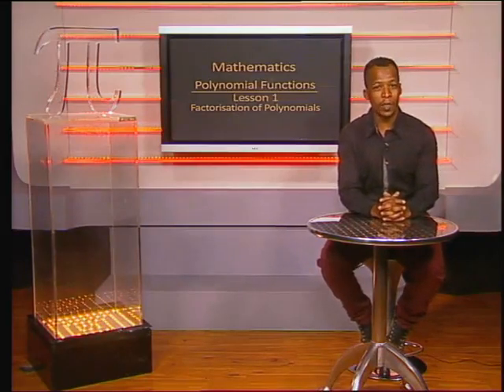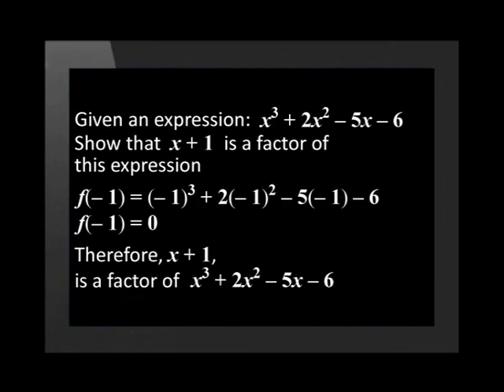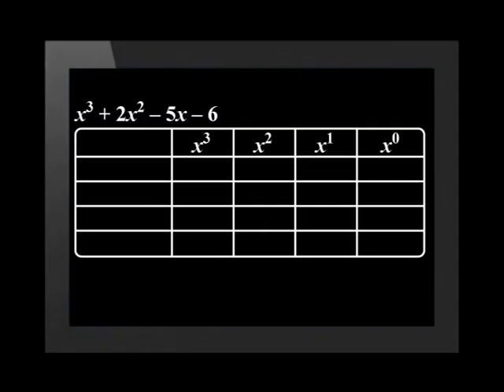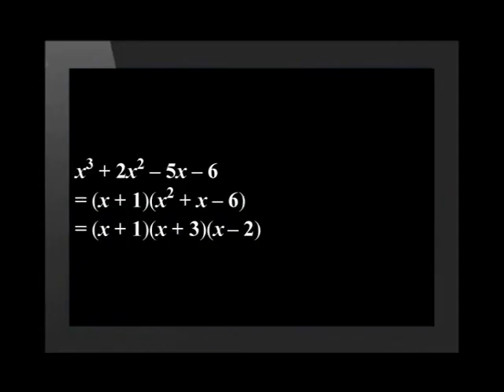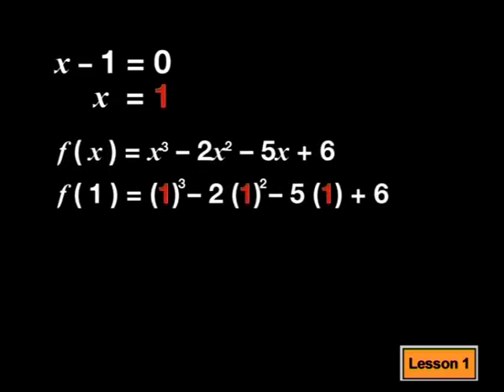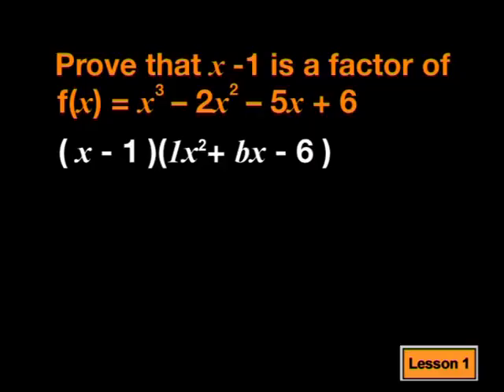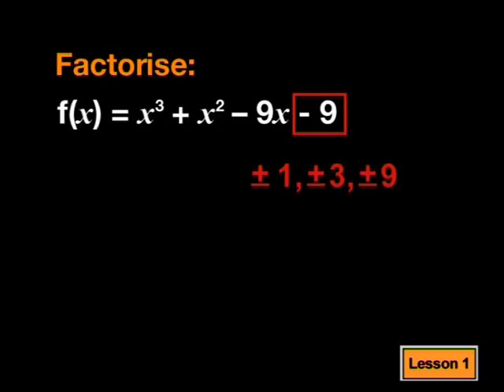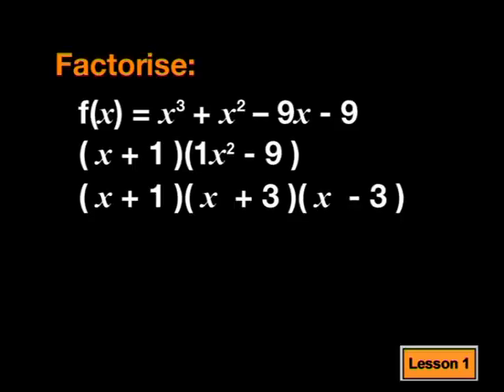Polynomial Functions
Natural Sciences.